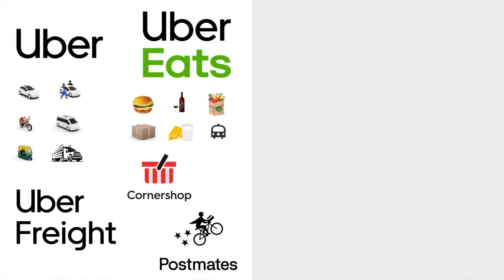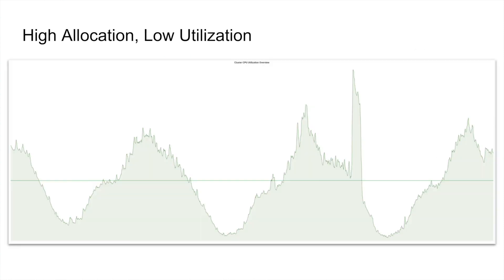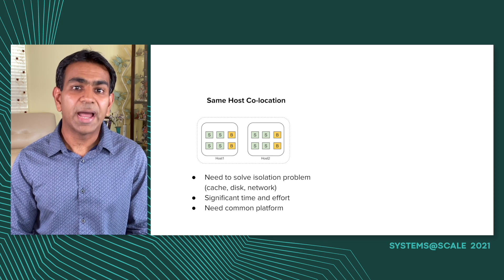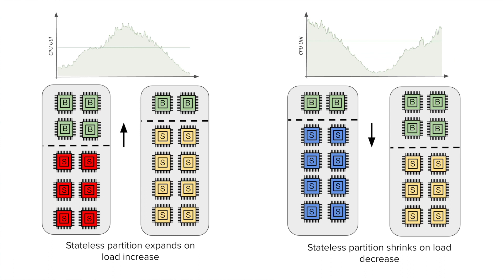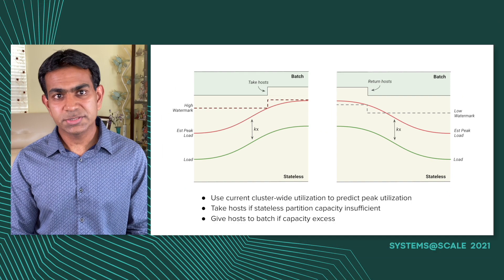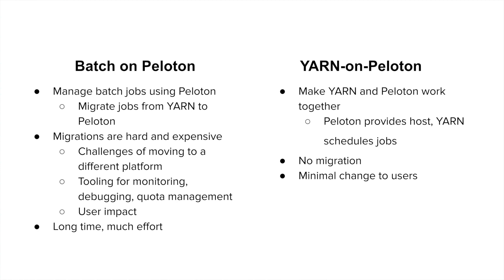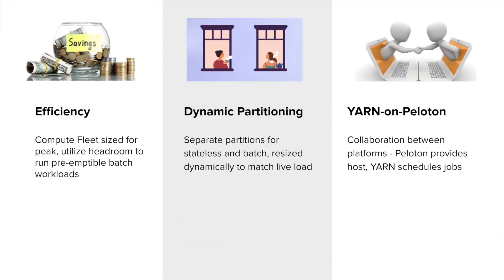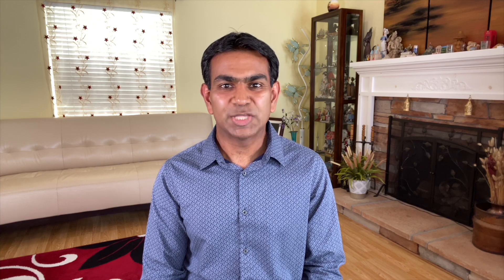Morcor - Co-Location of Mixed Workloads at Uber | Amite Bose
Uber infrastructure broadly supports 3 kinds of workloads: stateless microservices, big data (batch) and stateful, each running on its own hardware silo. Morcor aims to reduce the cost of infrastructure through co-location of stateless and non-guaranteed batch jobs. Morcor is deployed successfully at Uber allowing us to free up hundreds of thousands of cores from stateless services and use those for running tens of thousands of batch jobs daily. In this talk, we will describe our approach to co-location, the problems we solved and what lies ahead for us.